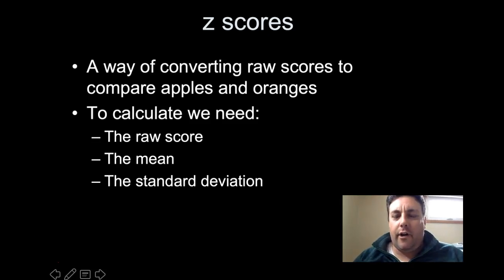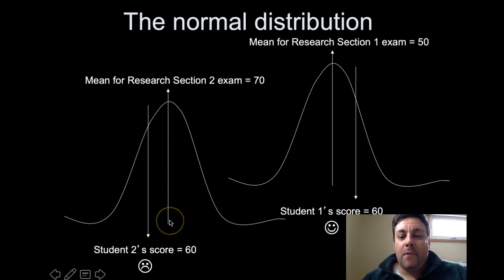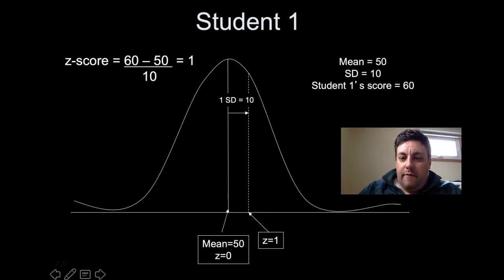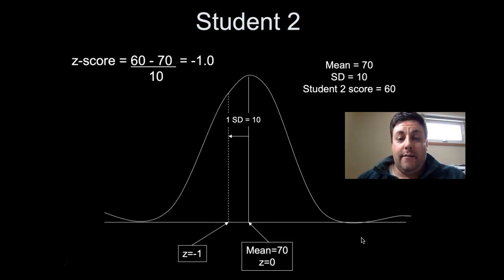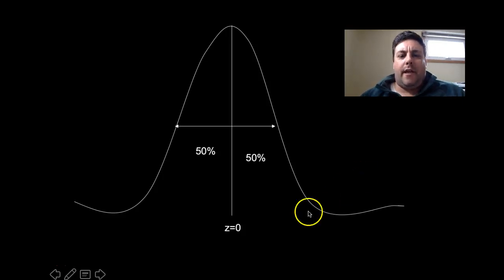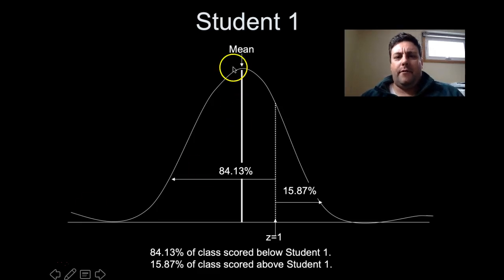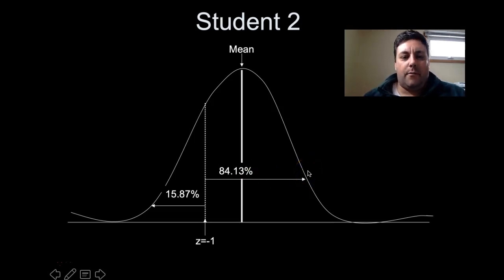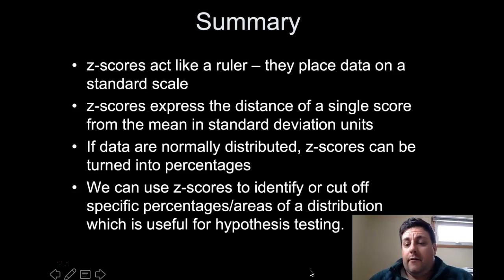Introduction to Z-scores